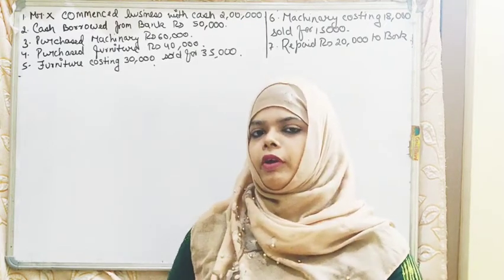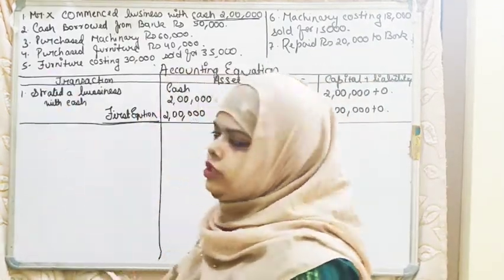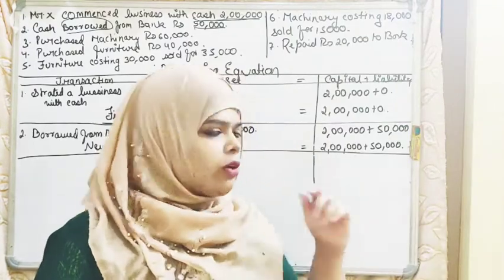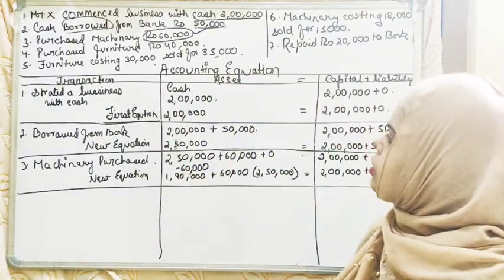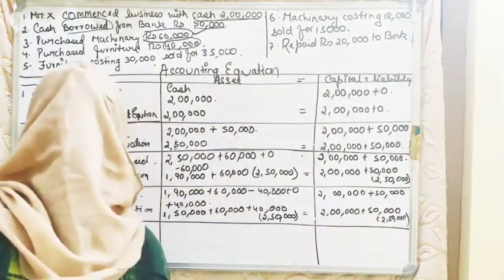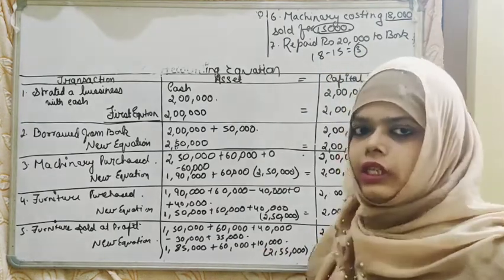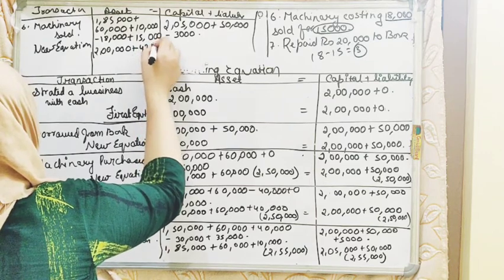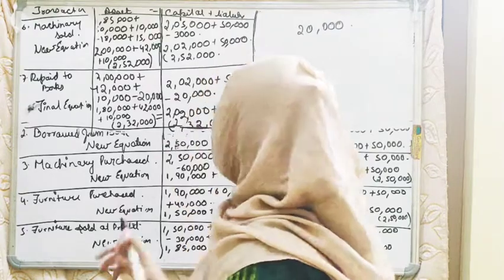COAS :-ACCOUTING EQUATION (PROBLEM 5 )_BCA 3RD YR _PAPER 3.4